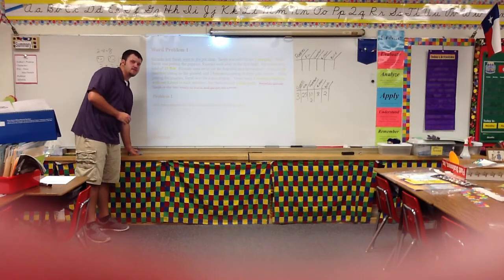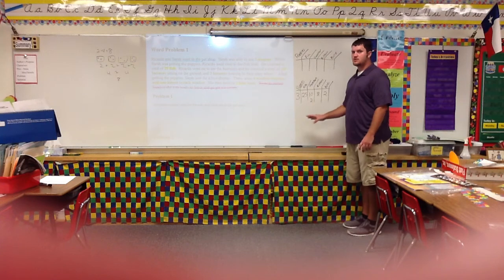Note Taking and Think Aloud Strategy